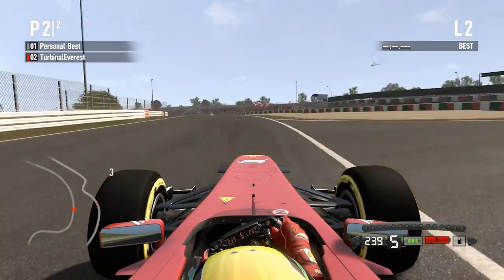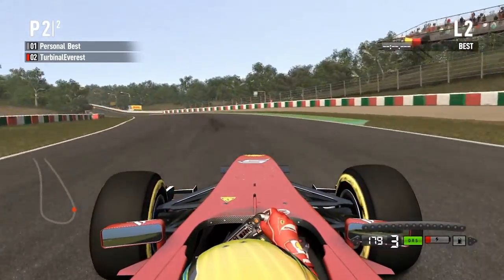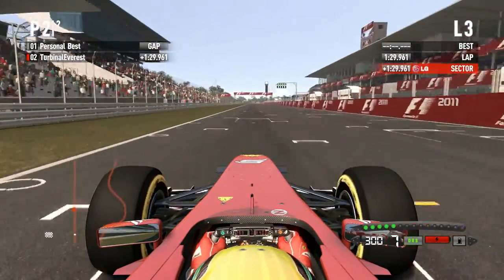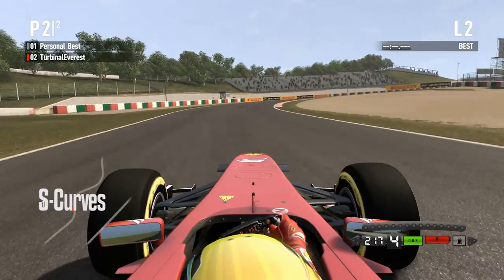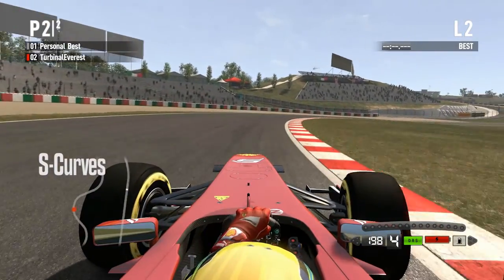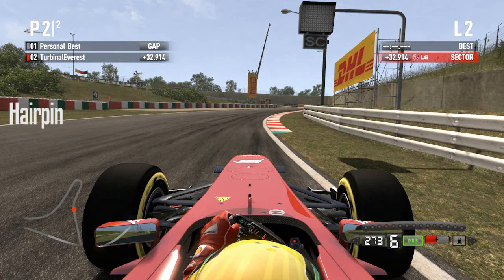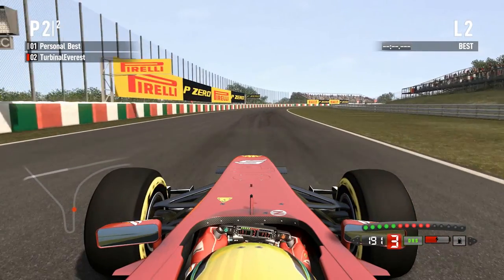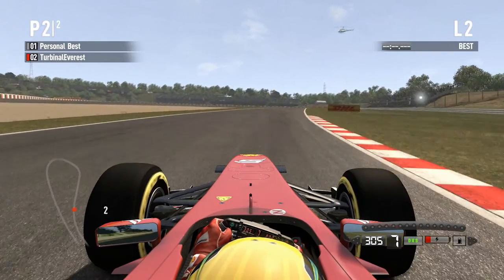F1 2011 for Dummies - Suzuka, Japan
Track guide for the Suzuka track on Japan.